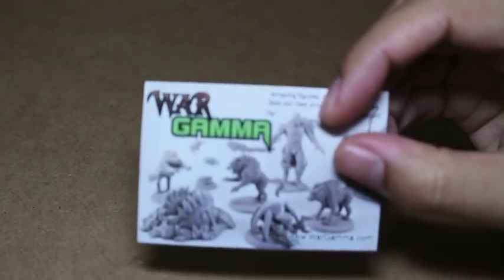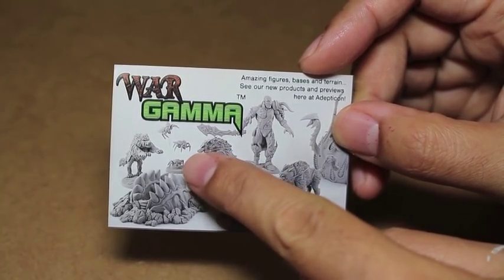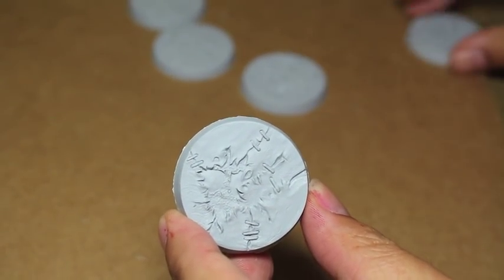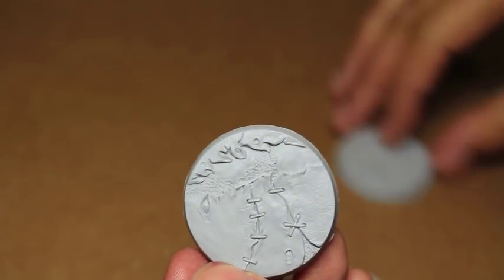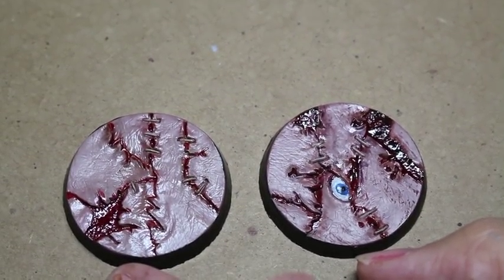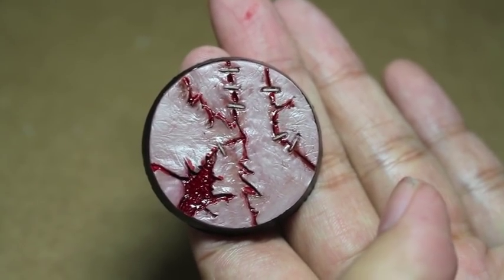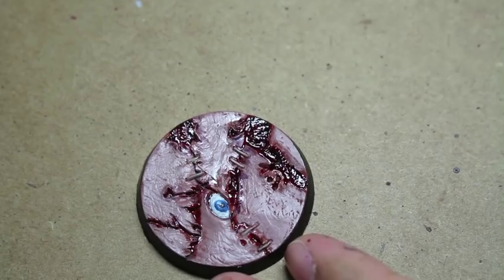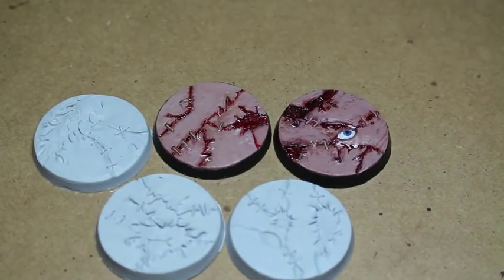Unboxing WarGamma Flesh Bases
Check it out! Here's a link to War Gamma's Bases!  Unfortunately, it looks like these were only available as a special event only item, but there are MANY other cool products on the website for you to get!